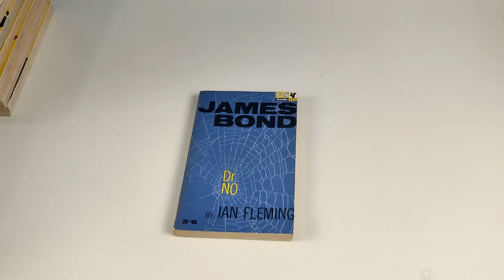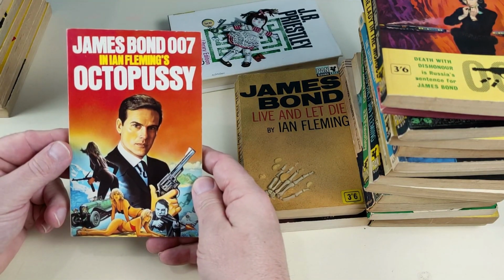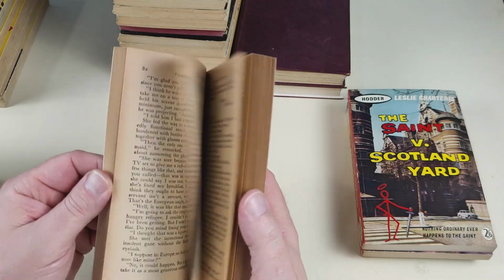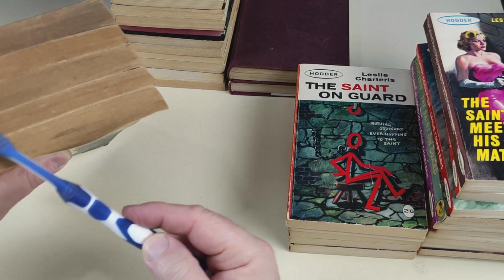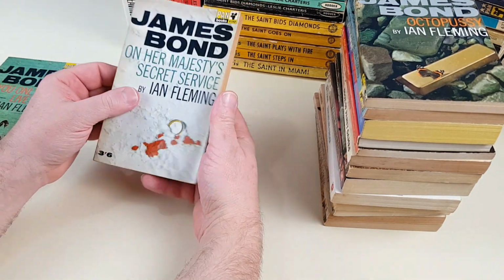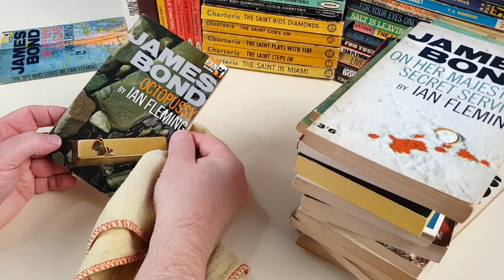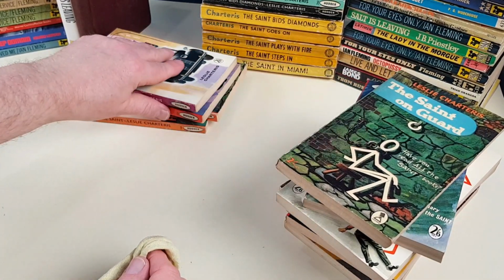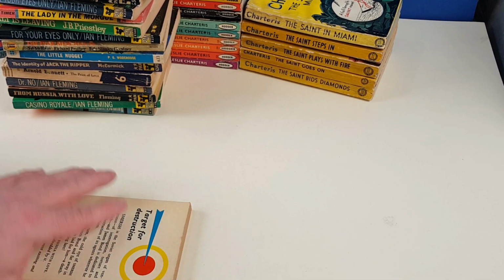Cleaning - New - Vintage Paperback Pick-Ups + Viewer Donations - January 2021 - ASMR, Maybe!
In this video I take another look through the process I use when cleaning my latest vintage paperback and hardback book pick-ups and acquisitions.
I like to brush the top edges to remove dust, rub out pencil marks inside, sort out folded-over page corners and give any glossy covers a bit of a buffing!

It's a very therapeutic and satisfying task which I thought I'd share with you in a video.

As an aside. I've had lots of people comment lately about my voice. The general consensus is that it's pretty soothing and actually has ASMR triggers in it!

Potentially, I'll do these once a month.

Check my eBay auctions right here;

Thanks again to Ian for the Saint paperbacks!

FULL DISCLOSURE